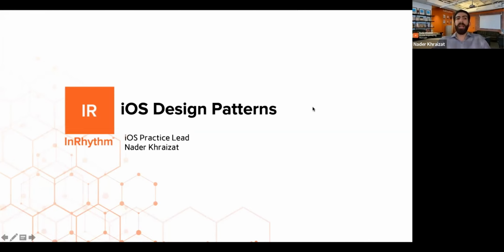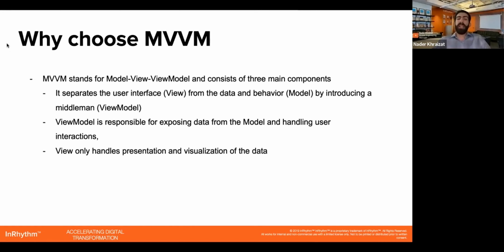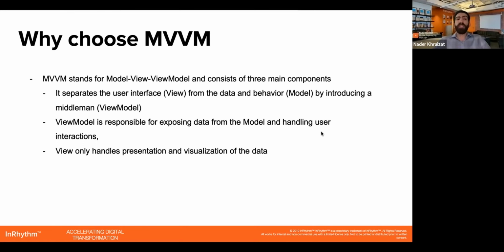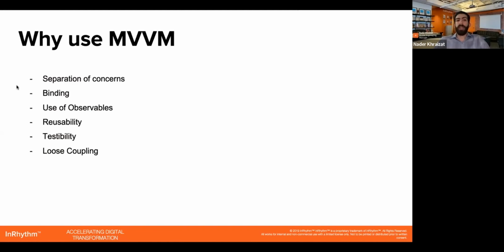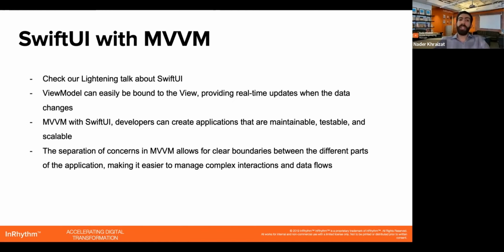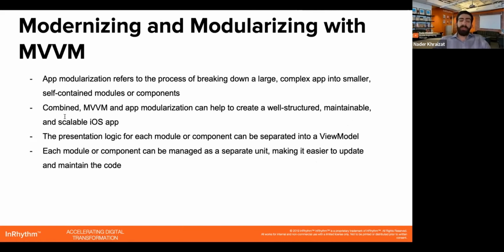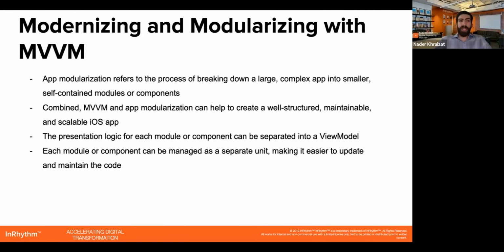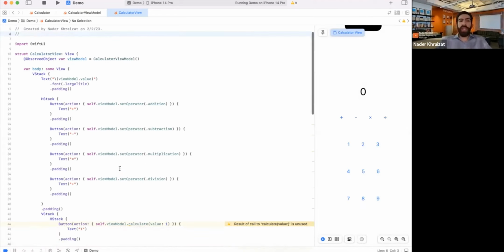Lightning Talk / iOS Design Patterns / February 2nd 2023 / Nader Khraizat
This week, join InRhythm’s own Mobile Engineering Manager, Nader Khraizat is going to take us on a technical deep-dive industry look at iOS Design Patterns and their best uses cases.